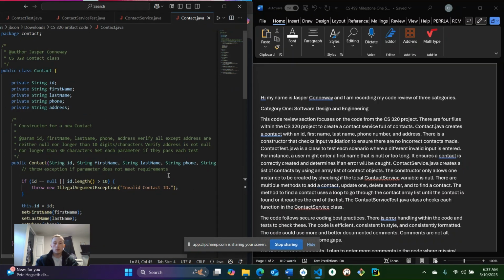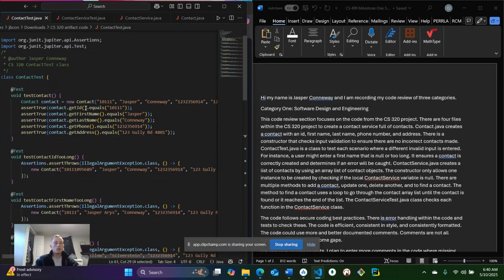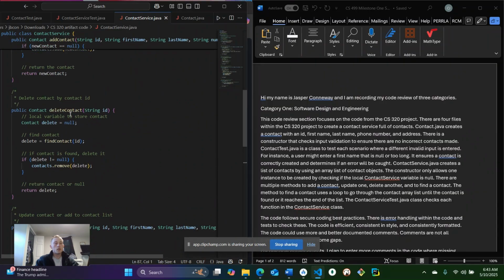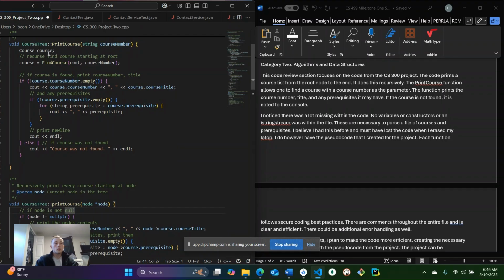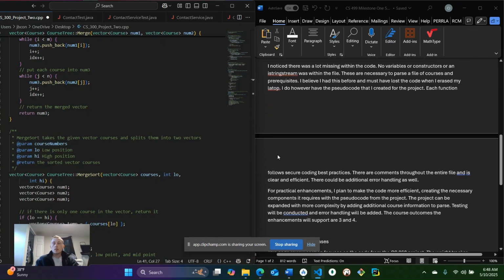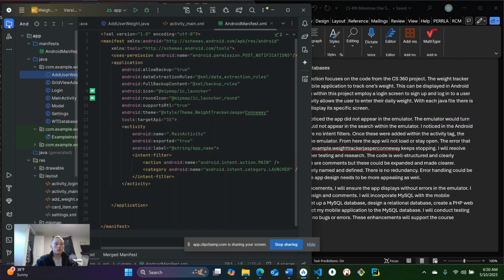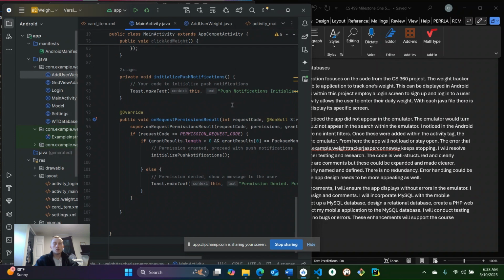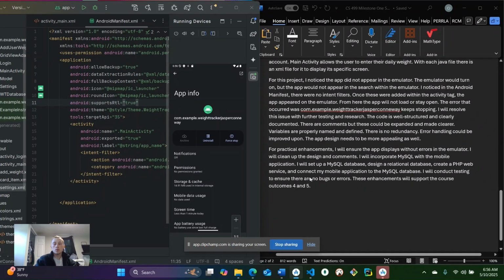CS 499 Milestone One Code Review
Hi, my name is Jasper Conneway.
This is my CS 499 Milestone One Code Review